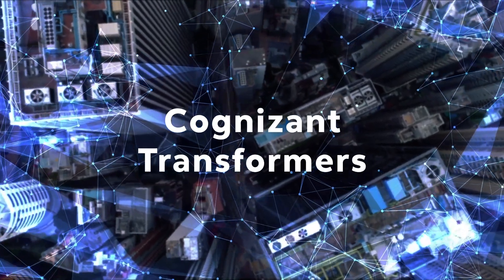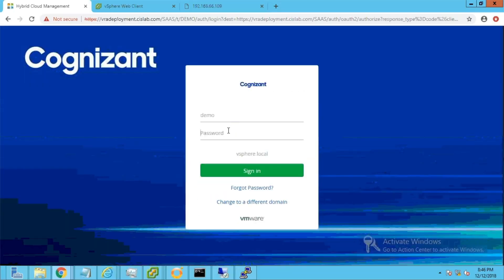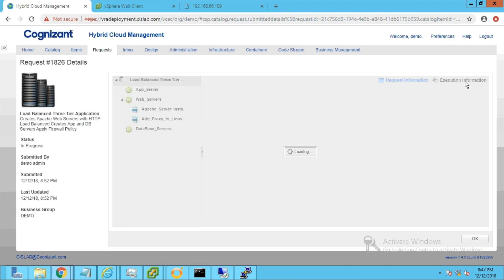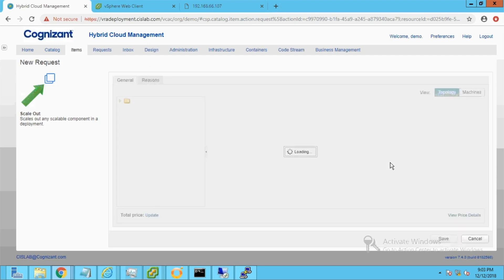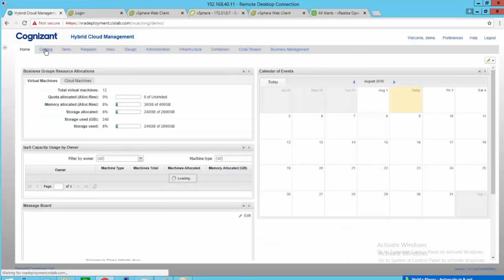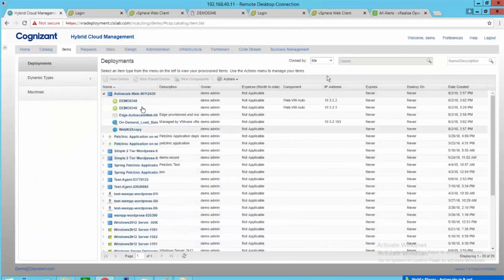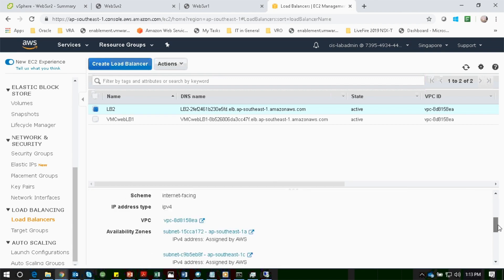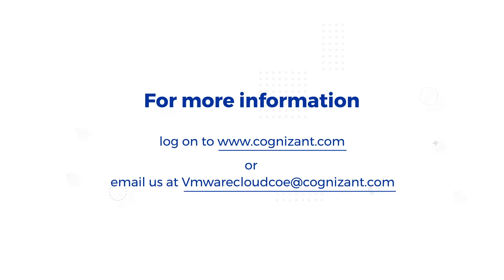Accelerating Hybrid Cloud Deployments & Management | Cognizant Transformers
Experience 3 key offerings customers need to efficiently adopt, manage and sustain hybrid cloud. Learn how Cognizant developed, re-usable blueprints enable end users with self service provisioning of complex 3-tier application environments. Understand how Cognizant Automation blueprints provide auto scale functionality when on-premise resource utilization reaches critical levels. Finally, see how we integrate on-premise and cloud native services along with traditional infrastructure offerings to deliver on client business outcomes no matter what stage they are in during their digital transformation journey.